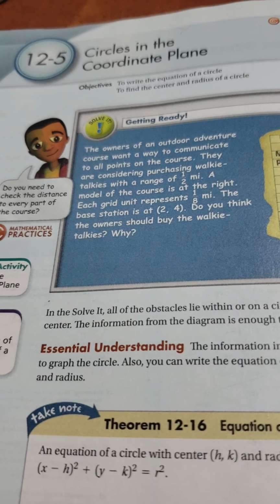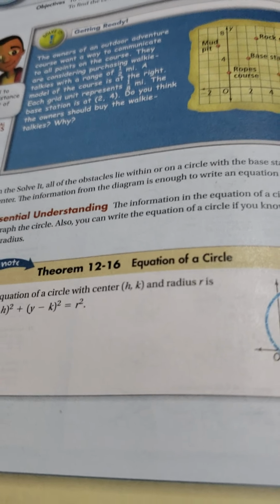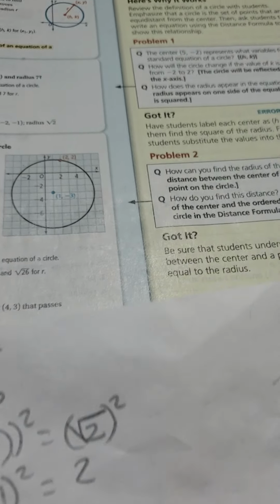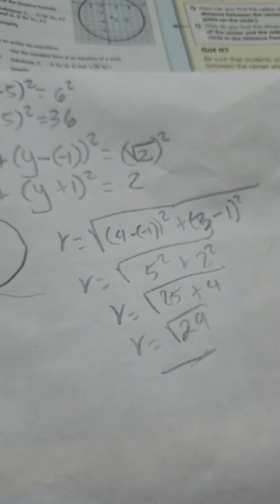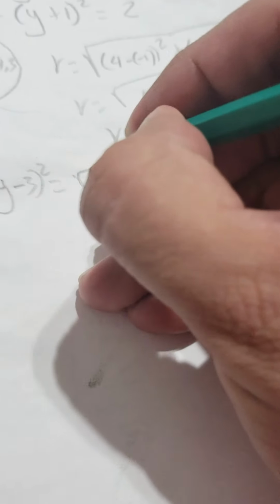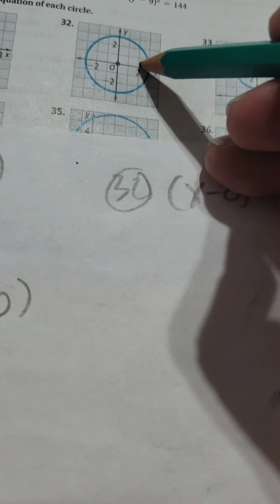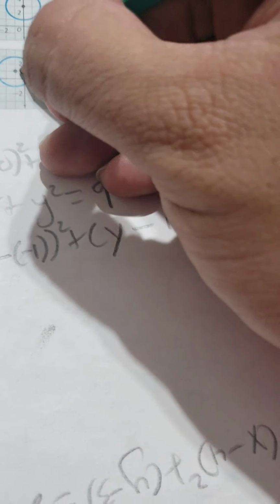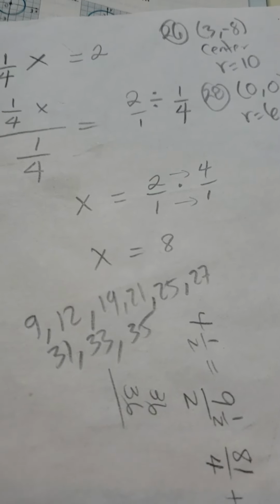12-5 Circles in the Coordinate Plane